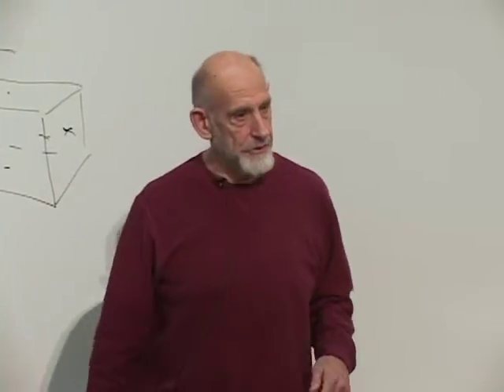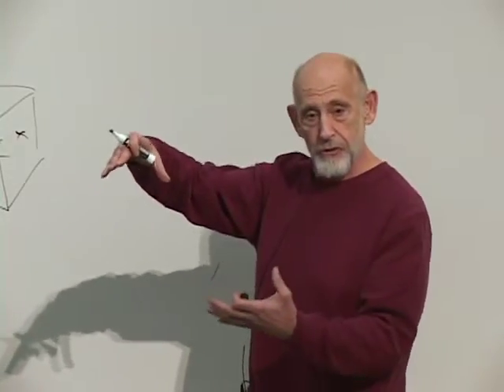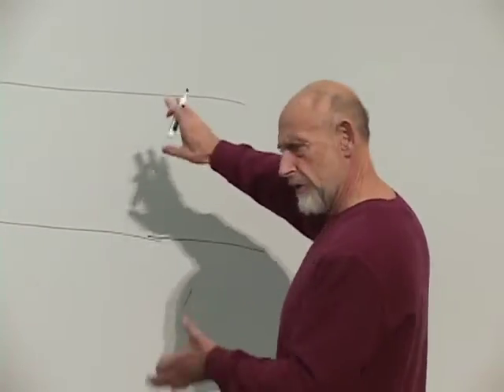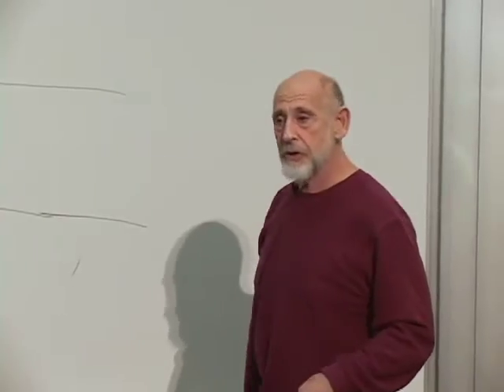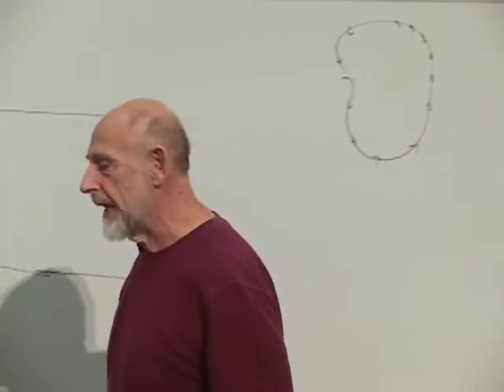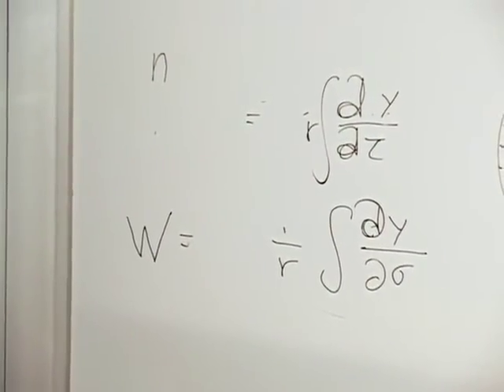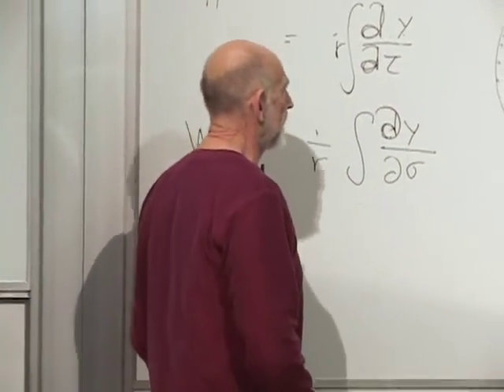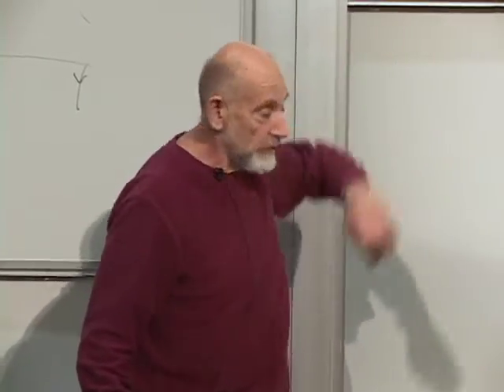Lecture 10 | String Theory and M-Theory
(November 30, 2010) Professor Leonard Susskind continues his discussion on T-Duality; explains the theory of D-Branes; models QFT and QCD; and introduces the application of electromagnetism.

String theory (with its close relative, M-theory) is the basis for the most ambitious theories of the physical world. It has profoundly influenced our understanding of gravity, cosmology, and particle physics. In this course we will develop the basic theoretical and mathematical ideas, including the string-theoretic origin of gravity, the theory of extra dimensions of space, the connection between strings and black holes, the "landscape" of string theory, and the holographic principle.

This course was originally presented in Stanford's Continuing Studies program.